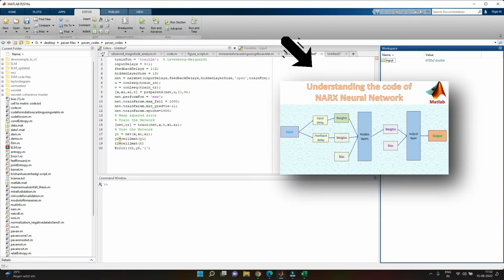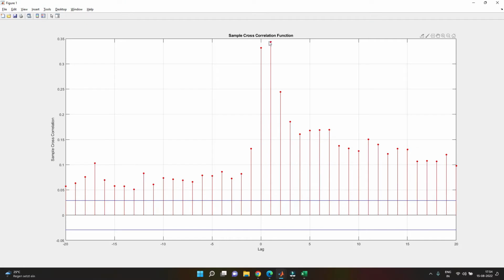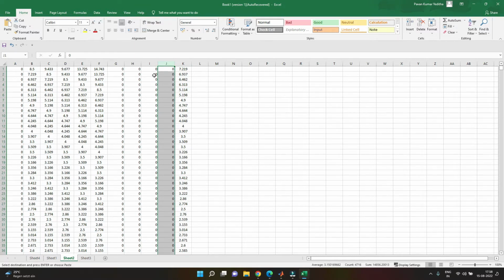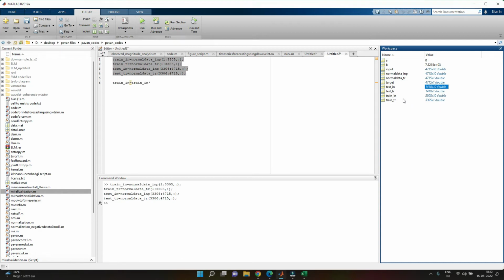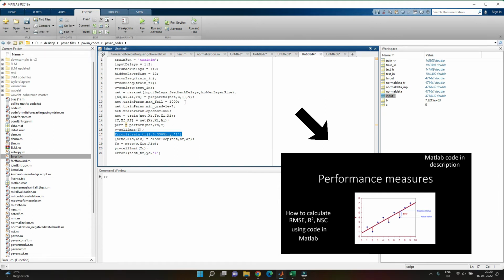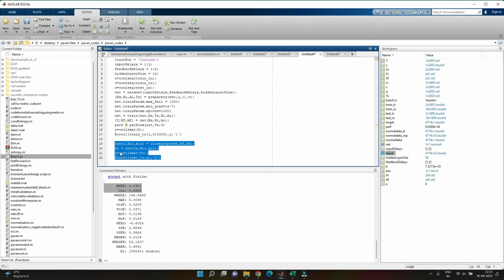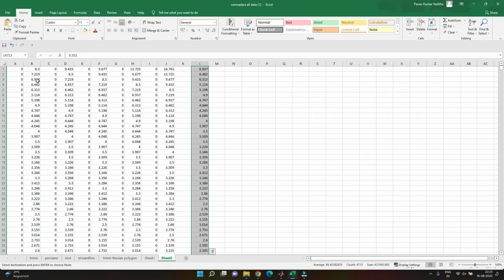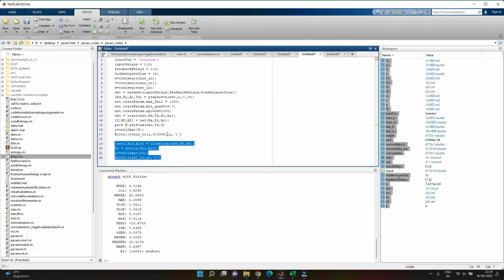Runoff Forecasting using Narx Neural Network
In this video we have discussed the details of development of rainfall runoff modelling for forecast of 1 day ahead and 2 day ahead discharge using Narx Neural Network.

Pre-requisite videos
5. How to calculate RMSE, R2 and NSC in Matlab || Part 2 of FFNN||Code in description